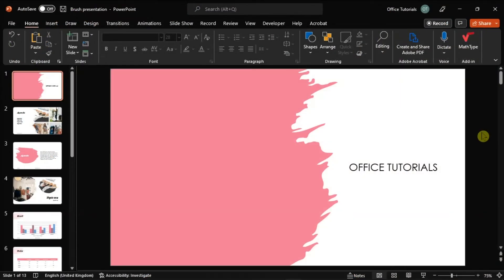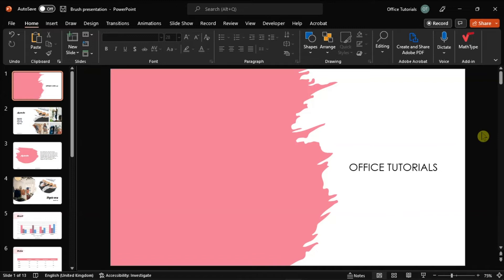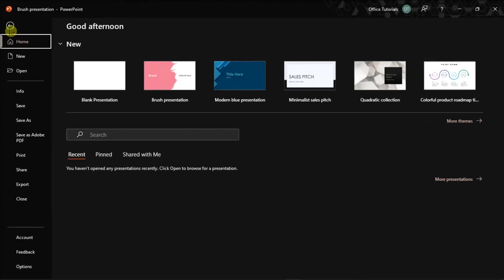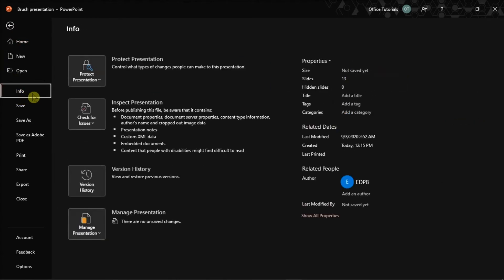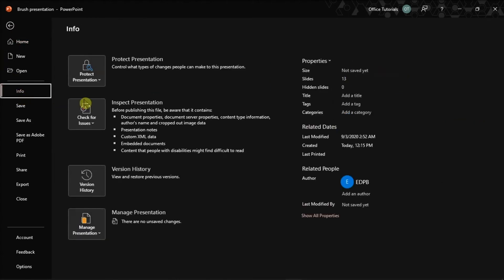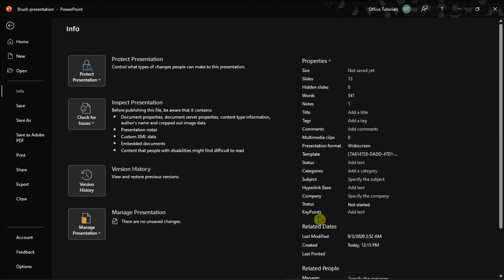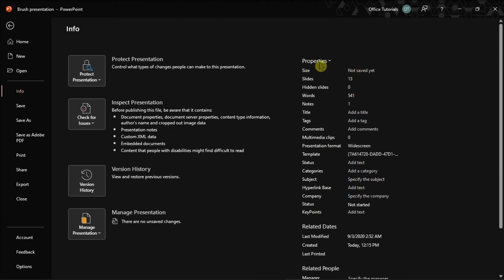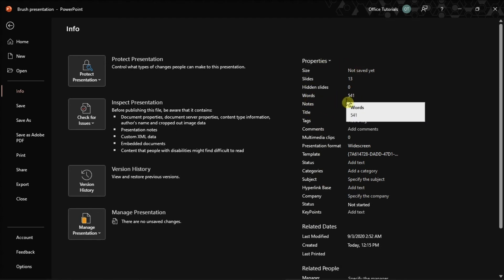How to VIEW the WORD COUNT of Your PowerPoint Presentation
Would you like to see the word count in your PowerPoint presentation?  In this tutorial, you'll learn how to see the word count, as well as the number of slides, when the presentation was created, and other useful information.